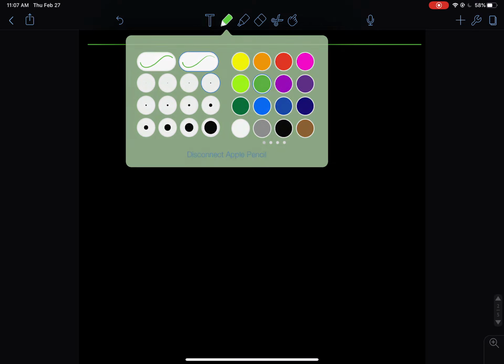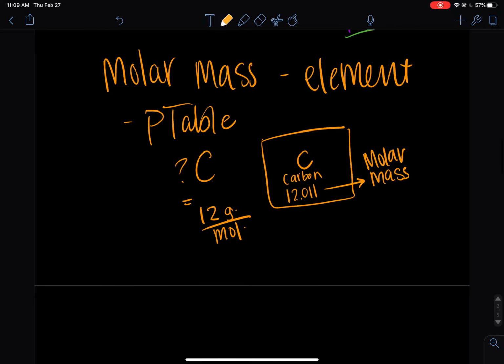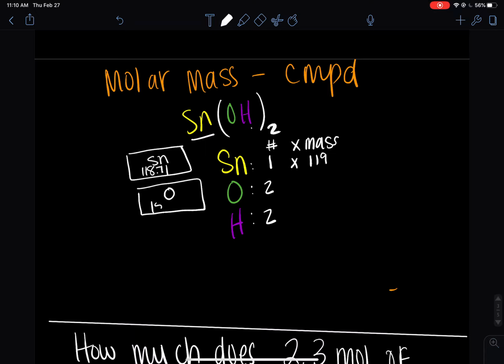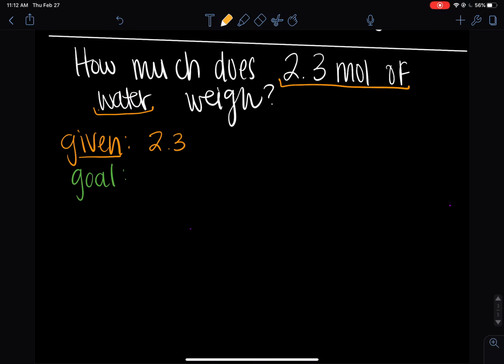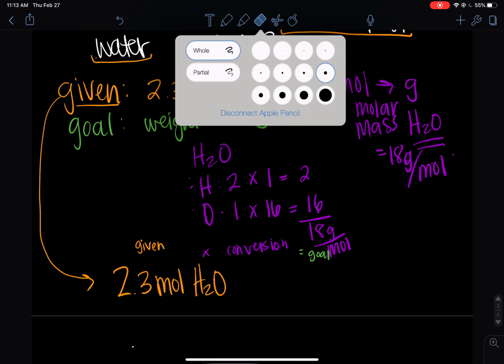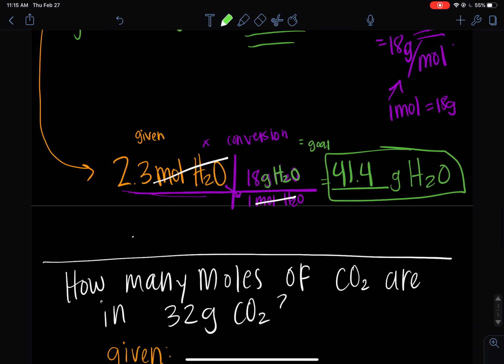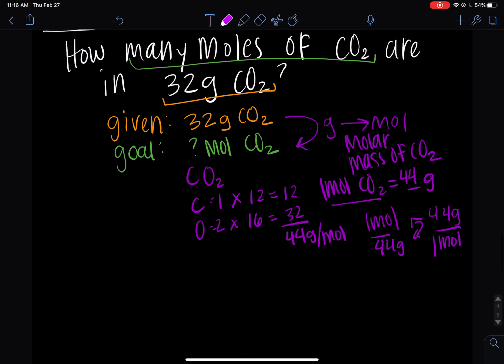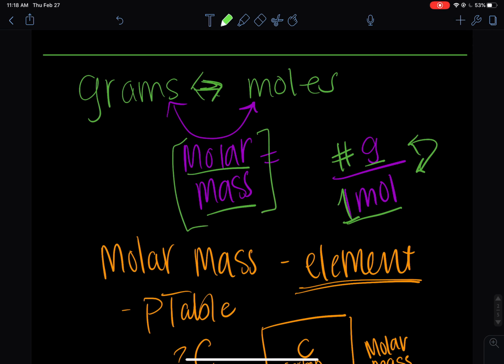Day 2. part 2 Grams to moles